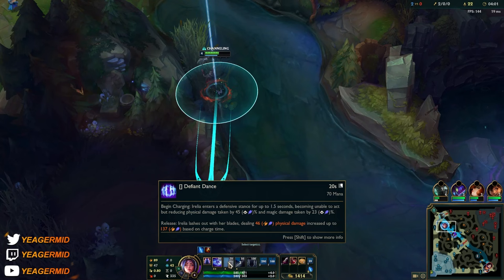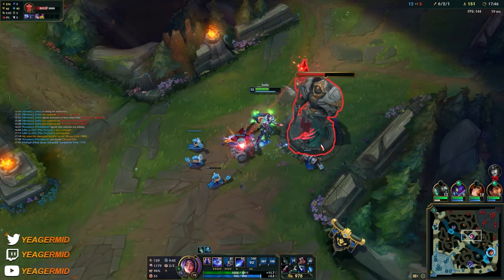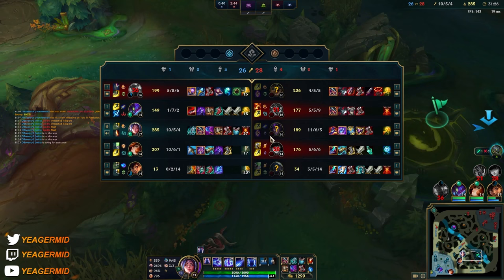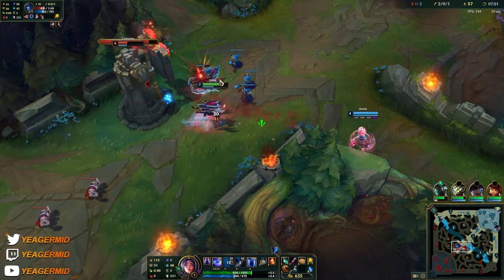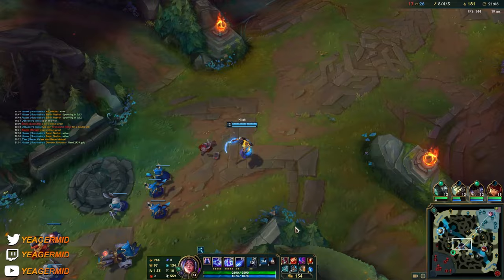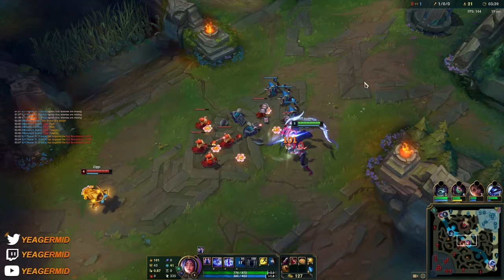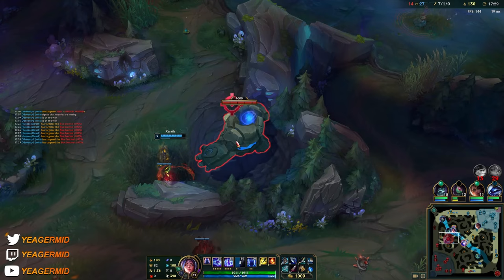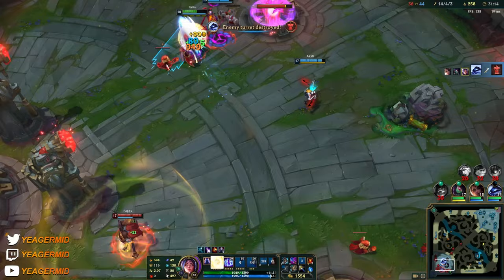HOW TO PLAY IRELIA SEASON 13 | BEST Build & Runes | Season 13 Irelia guide | League of Legends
How To Play Irelia Like A Pro Season 13 | Irelia Build Overview

0:00​​​​​​ - Game 1 (+Build)
36:54 - Game 2 (+Build)
1:08:18 - Game 3 (+Build)